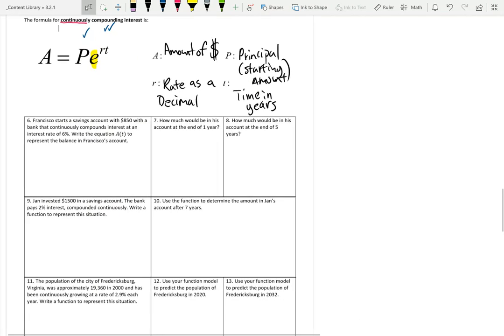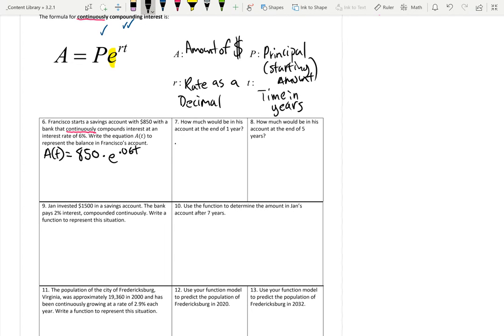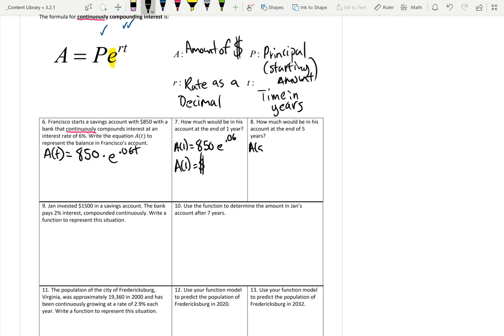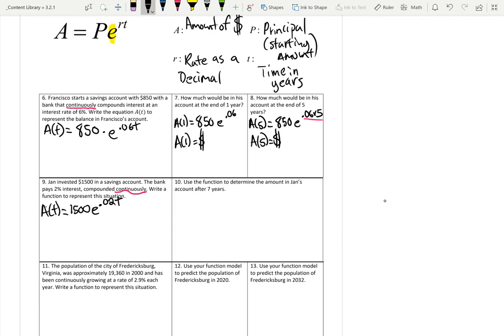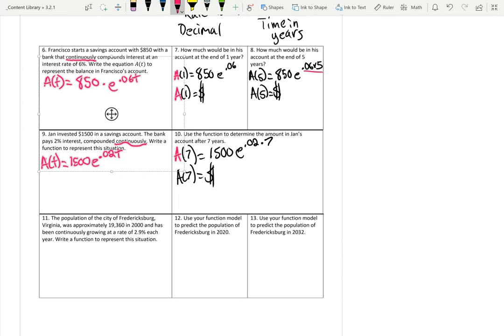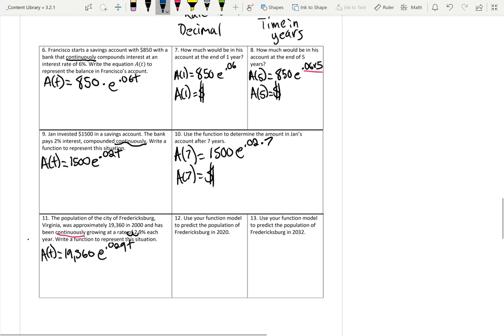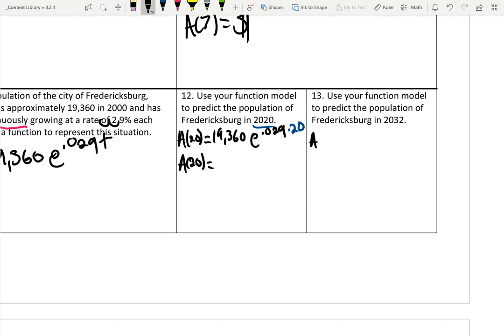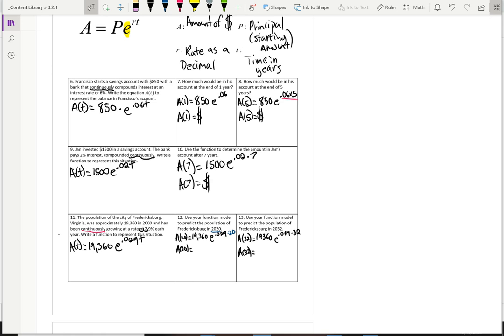3.2.2 Pert Application